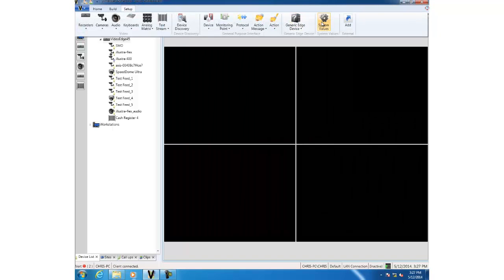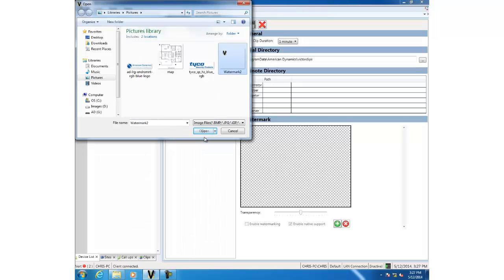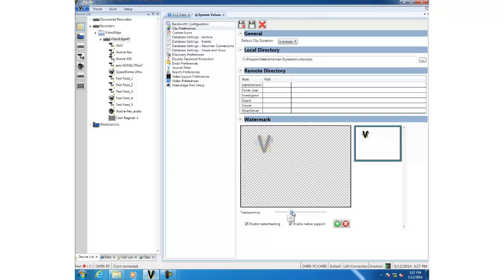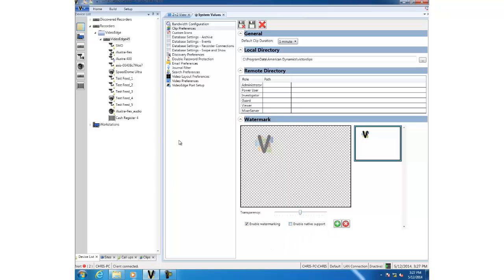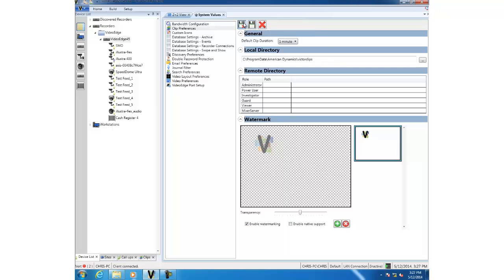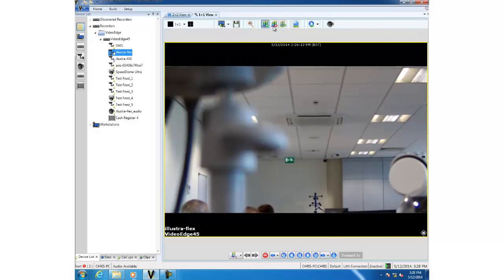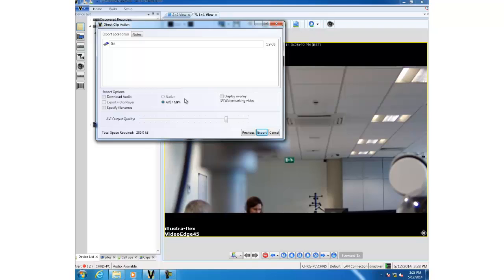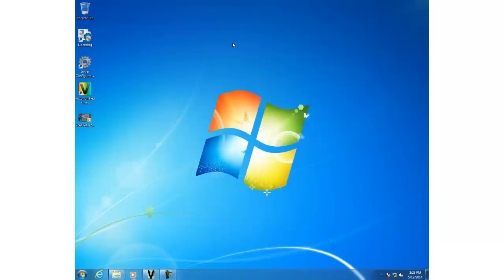victor and VideoEdge Training - Clip Watermarking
Covers how to configure a clip watermark and apply it to a clip.